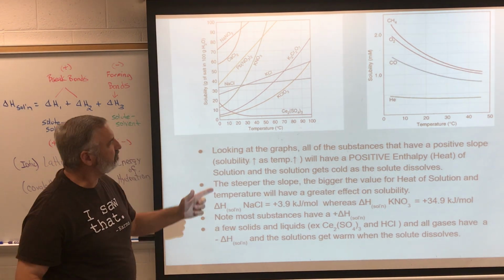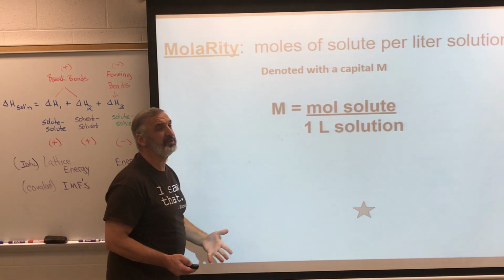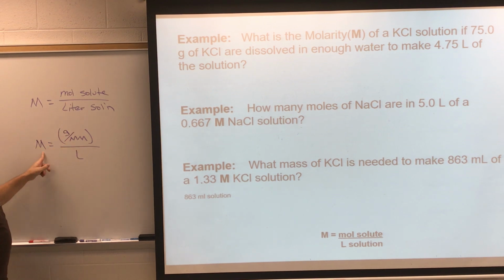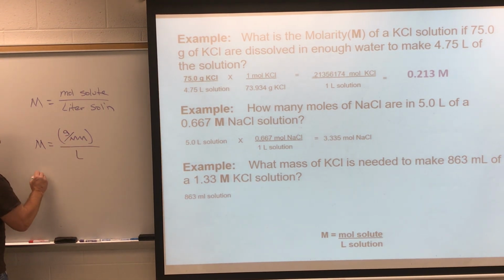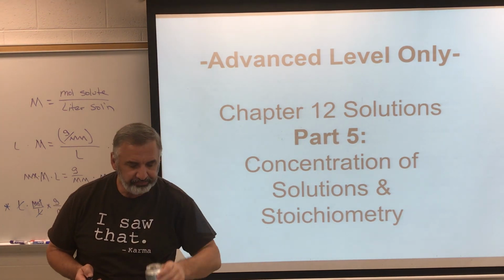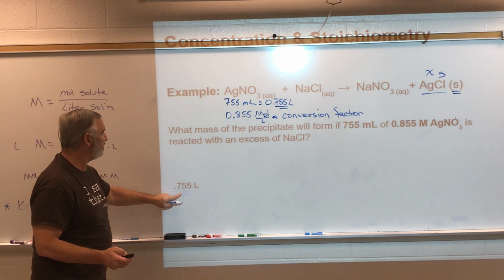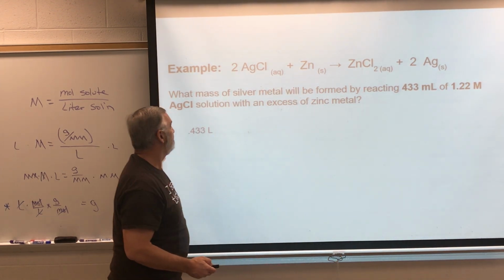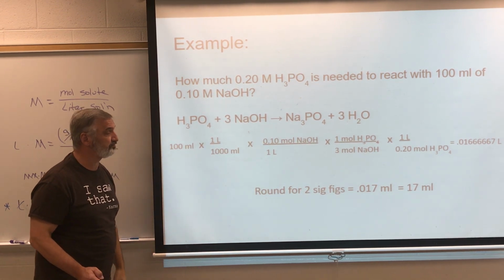SPHS Chemistry- Solutions Part 4&5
This is an introduction to concentration of solutions, Molarity, and solution stoichiometry.